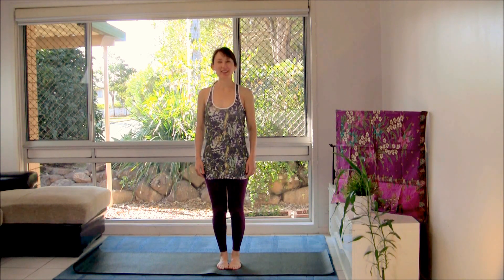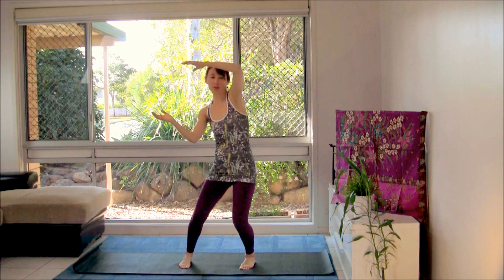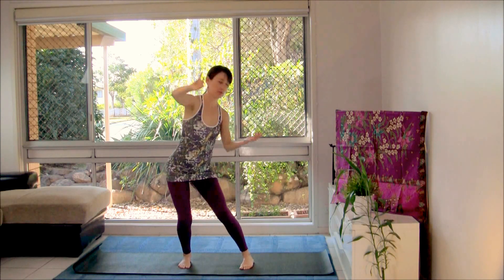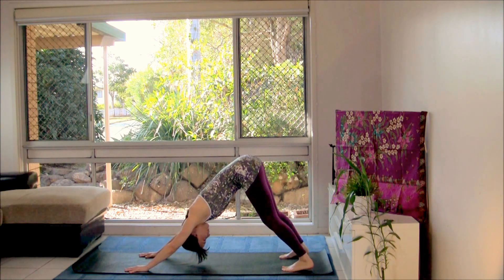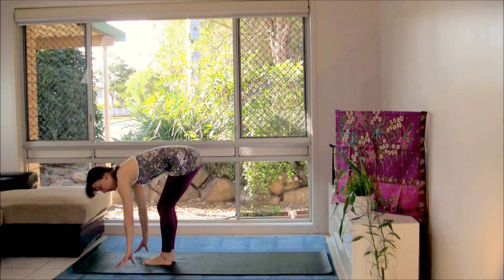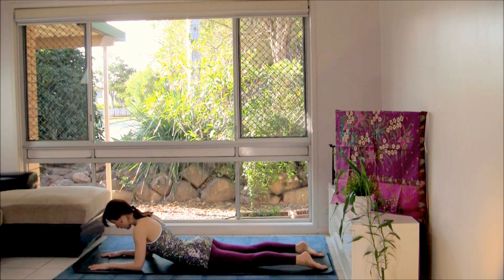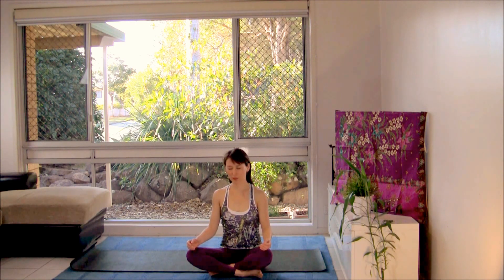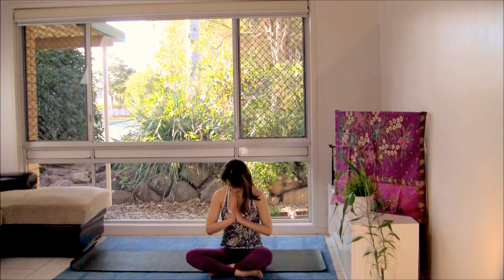Hatha Yoga to Slow Down and Reboot (full class)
"Nature does not hurry, yet everything is accomplished" ~ Lao Tzu
This hatha yoga practice is taken at a fairly slow pace with the intention of experiencing a growing feeling of pleasant steadiness during the practice.  We begin by mobilising and lubricating the joints with fluid movement.  Poses beneficial for core strength and back health feature, including forearm plank and side plank, and setu bandhasana (bridge pose).  Also, there are accessible standing backbends and movements coordinated with breath, like cow & cat.  We stand poised gracefully in natajarasana (dancer pose) virabhadrasana 2 (warrior 2), dancing warrior, trikonasana (triangle pose) and parsvottanasana (intense side stretch).  Closer to the Earth, we take janu sirsasana (one-legged seated forward bend), matsyendrasana (seated twist), sarvangasana (shoulderstand) and halasana (plow pose).  This practice is suitable for beginner and experienced yogis.